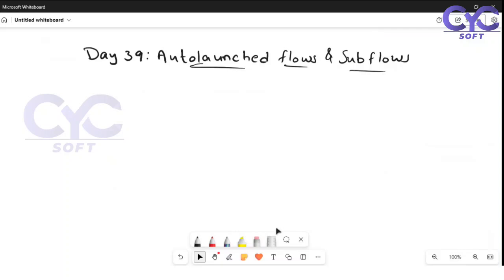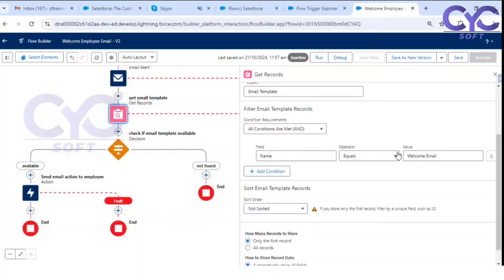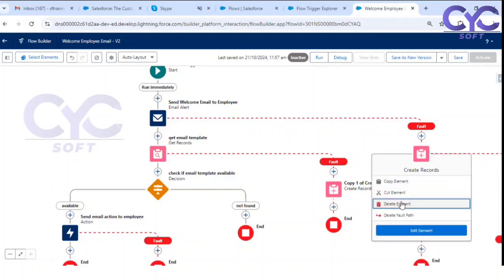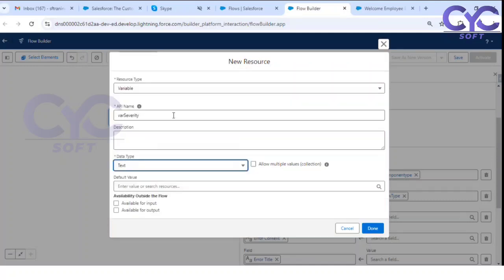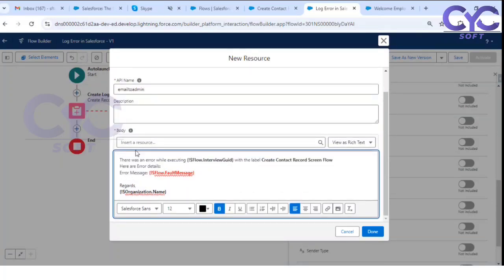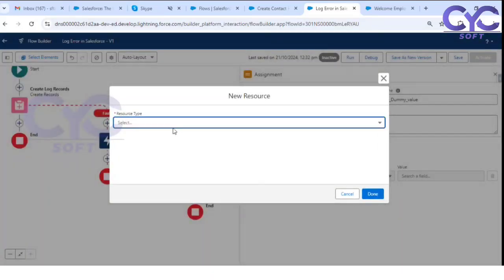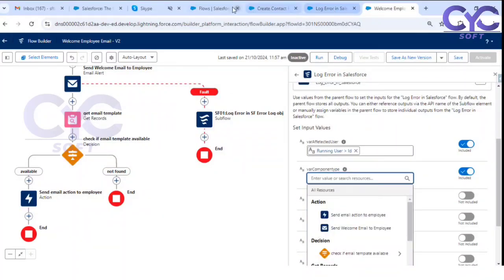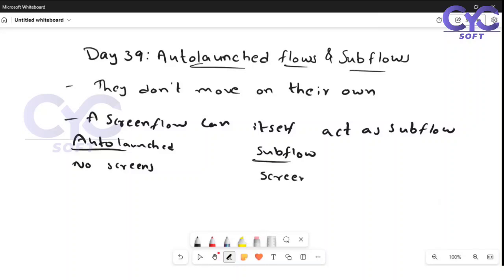Autolaunched Flows and Sub Flows | Free Salesforce Classes | Free Salesforce Training | CYCSOFT